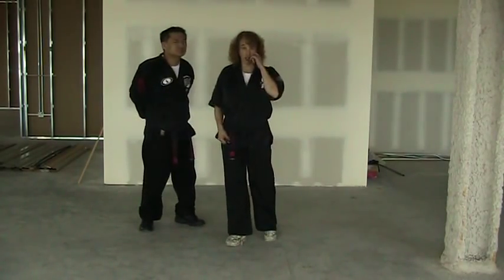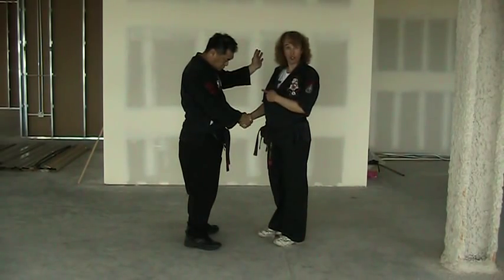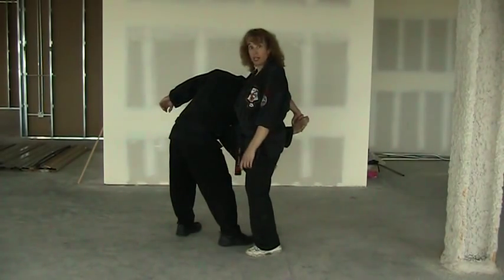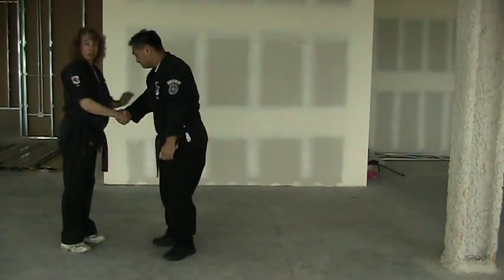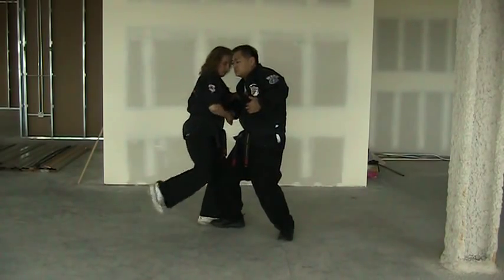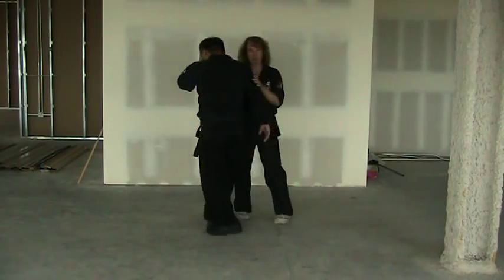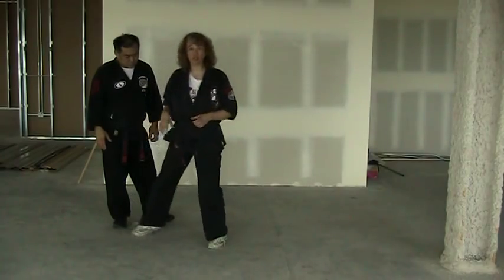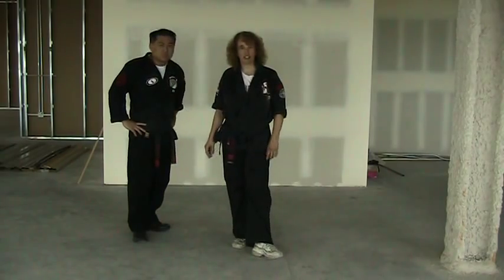Gift of Destruction - American Kenpo Karate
These are the ten yellow belt techniques, (as taught at Sacramento Kenpo Karate) as well as some of the orange belt techniques, a running commentary on short form one, as well as blocking set one.  These are not 'THE' way to do them, merely 'A' way to do them.  If you want to download the whole (big) zip file, you can

These were made so people in our school can all be on the same page with teaching, as well as the students having a guideline to practice the techniques.